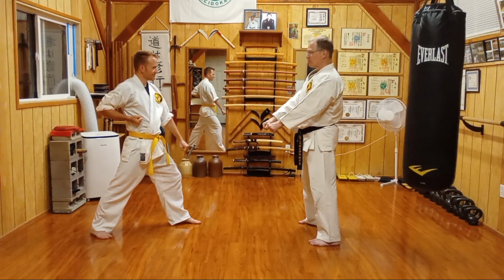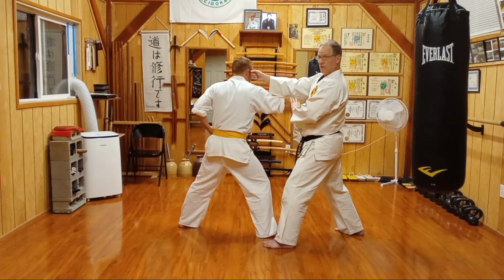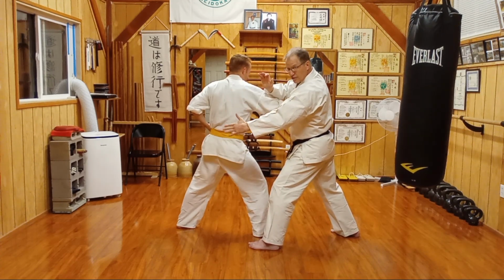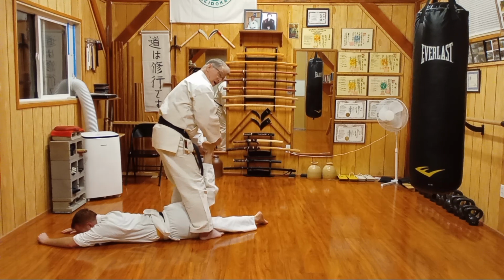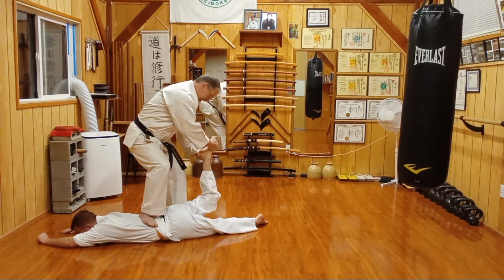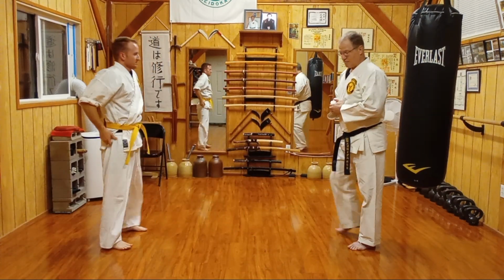Seidokan Saturday 171, 3rd kyu Brown belt - Kempo YK 11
Transitioning from an entry technique, to control, to dispatch can be done in an infinite variety of ways.
This is a key theme of almost all Kempo YK techniques. It's the exploration of this variety, and later, examining the multitude of variations in both the attack and defense at each phase of the defense.. -